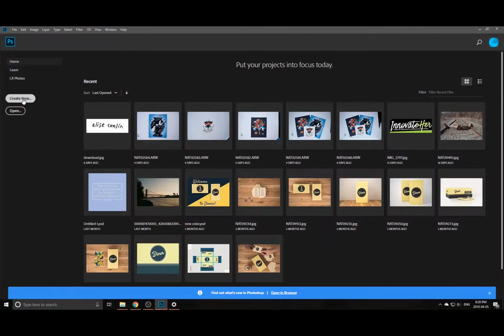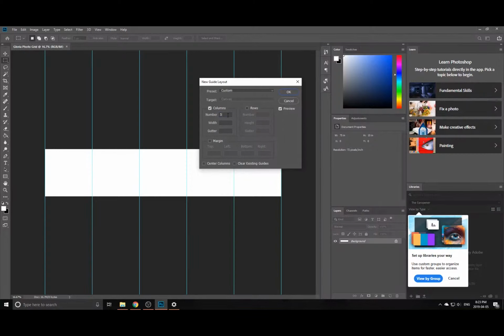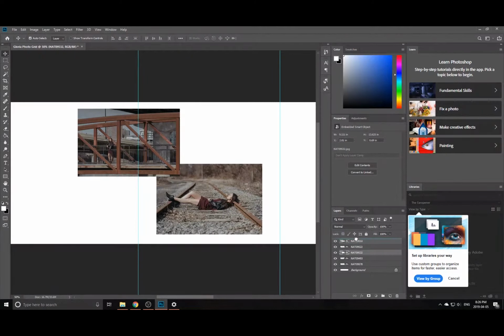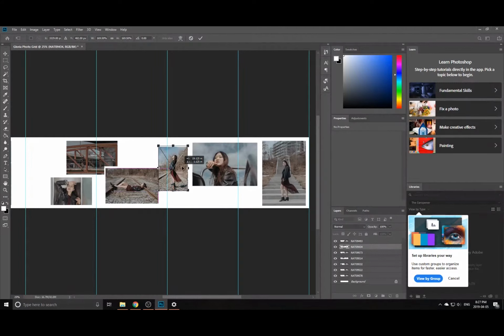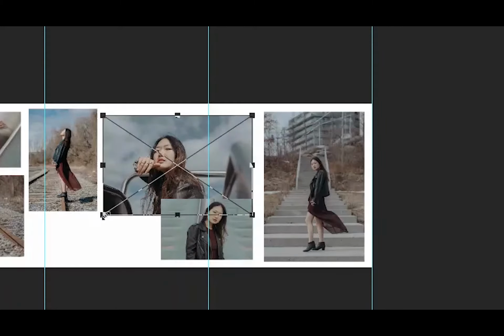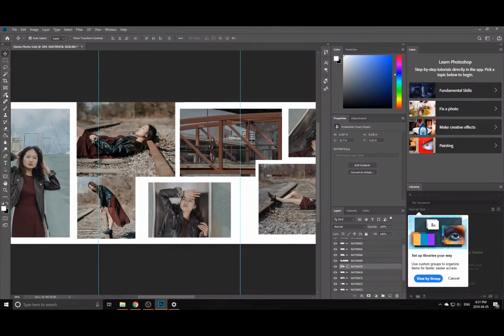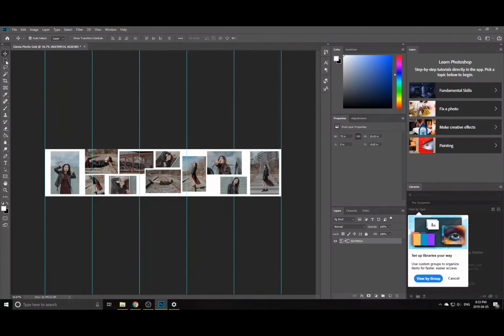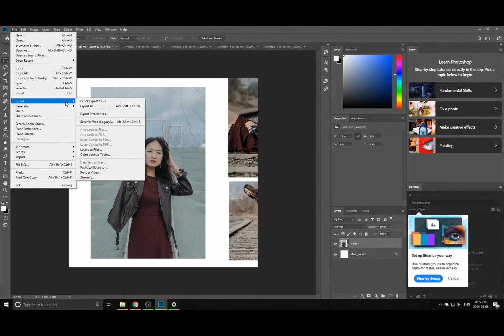EASIEST WAY TO CREATE GRID LAYOUTS ON IG!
*This tutorial uses Photoshop.
Since posting my latest grid on IG, many friends were asking me if I used an app to create these photo grids. I don't! I'm sure there's tons of apps that may help you out, but this is the simplest way I've personally found to create photo grids.

KEY HACKS
1. USE GRID LAYOUT to ensure your photos are sliced accurately
1. Give your grid a white, clean background with equal spacing in between photos.